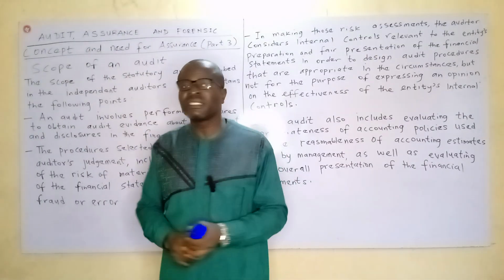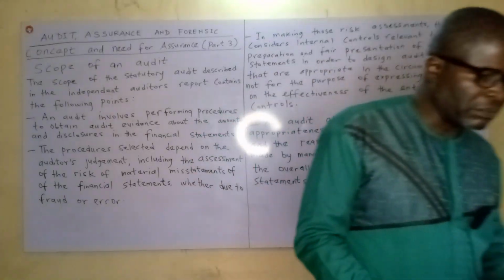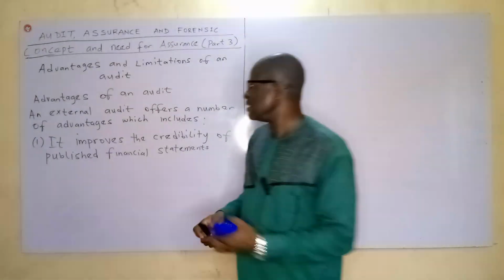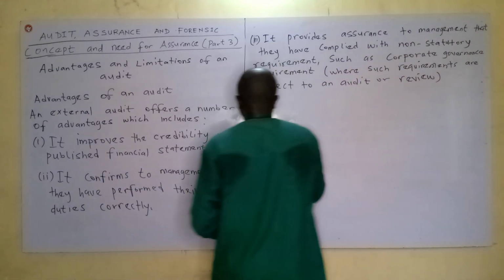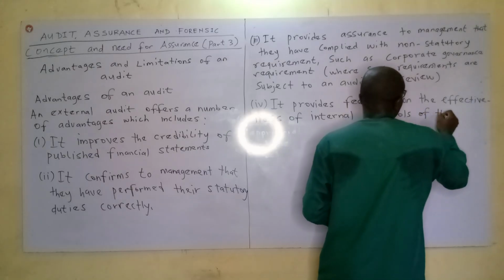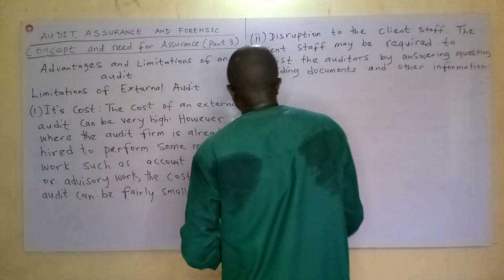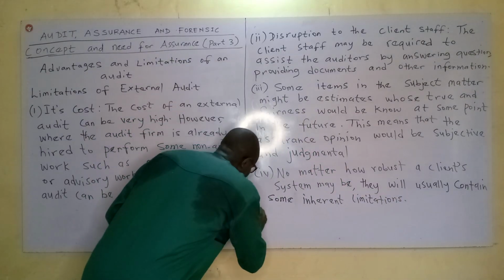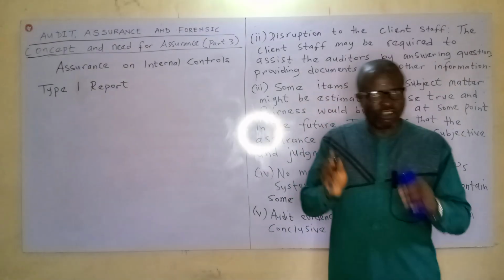Concept and Need for Assurance (Part 3)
SOA Online Tutorial